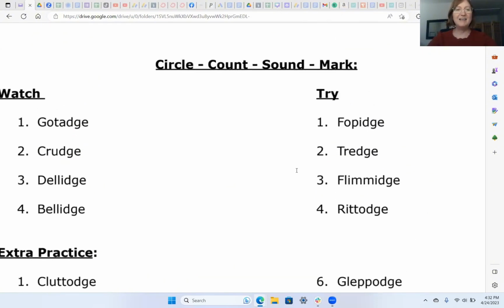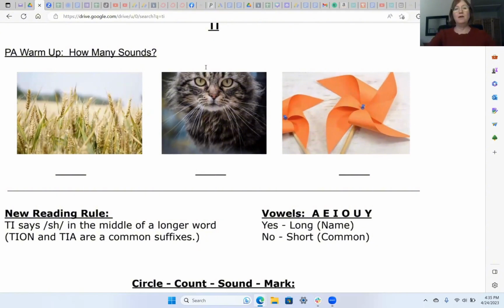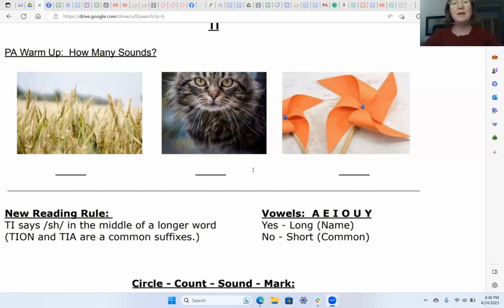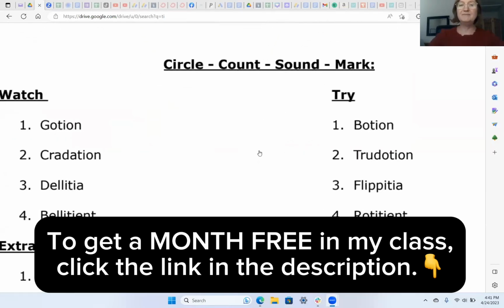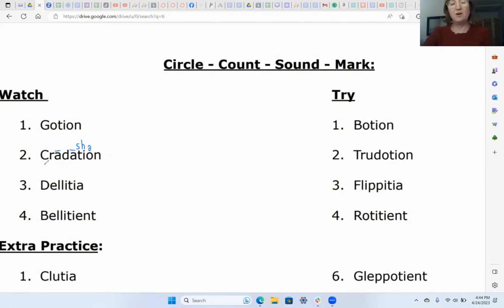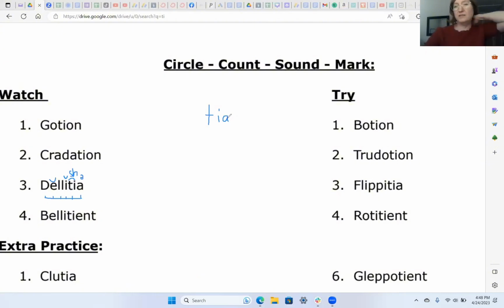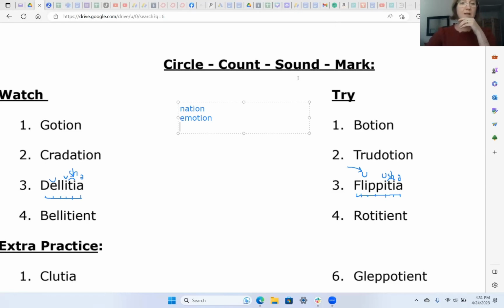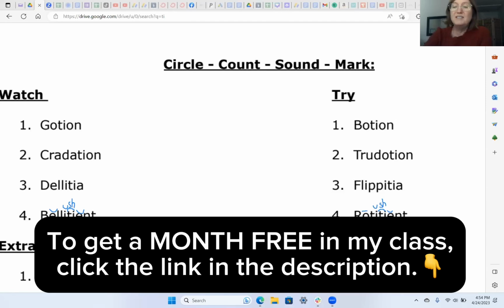Learn to Read FAST for Adults [LIVE] 2023 Learn Reading Class #54 | english | Adult Phonics